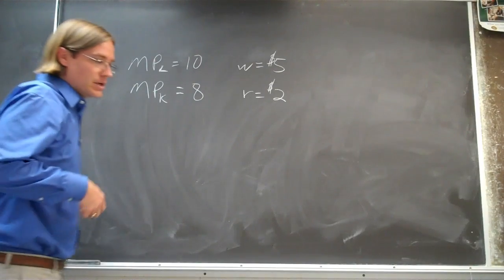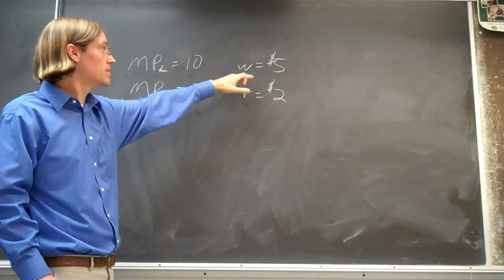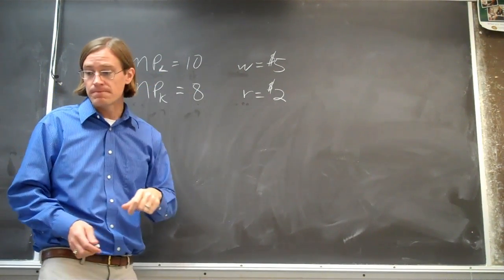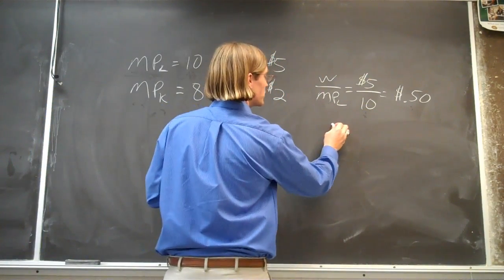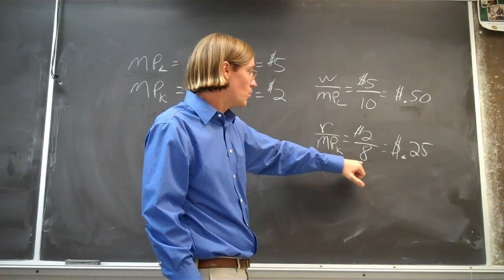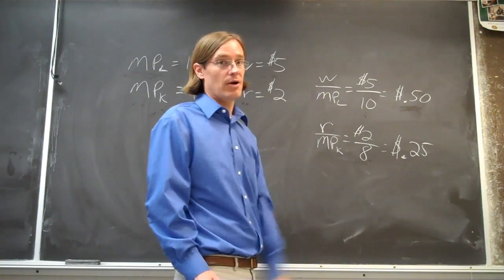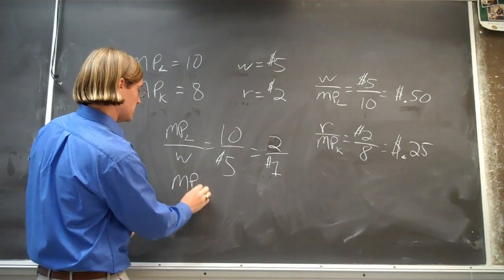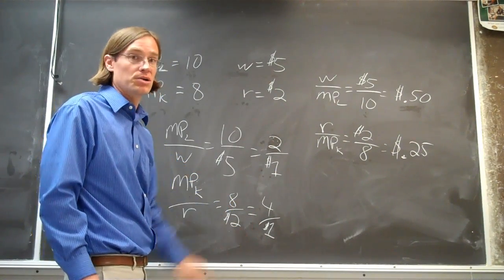Cost Minimizing Using the Marginal Product Per Dollar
Determining the cost minimizing mix of capital and labor need to produce a given level of output based on the marginal product of capital, marginal product of labor, wage rate, and rental rate.